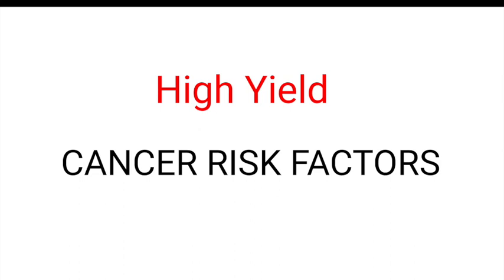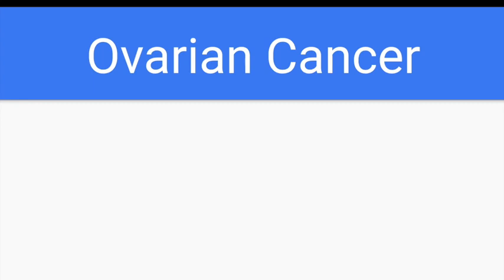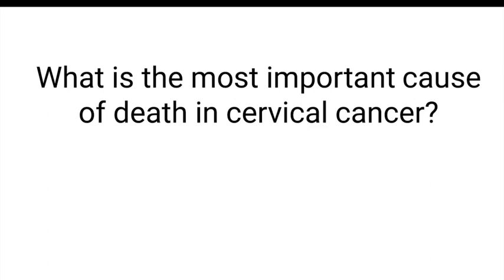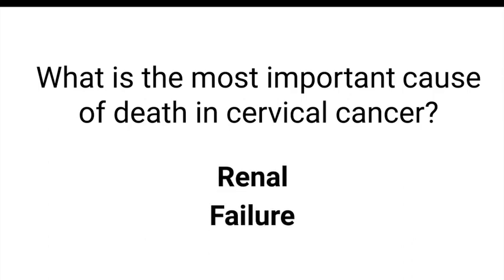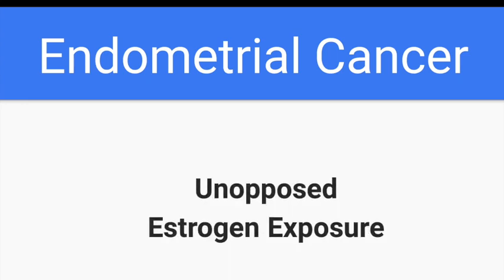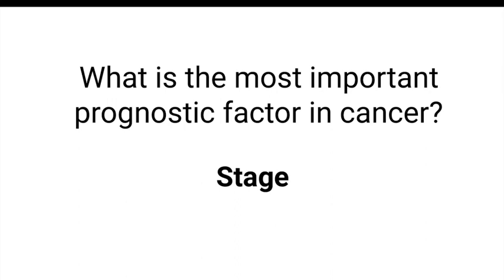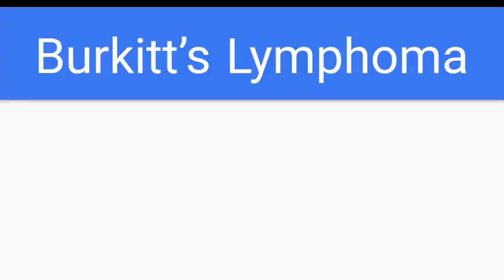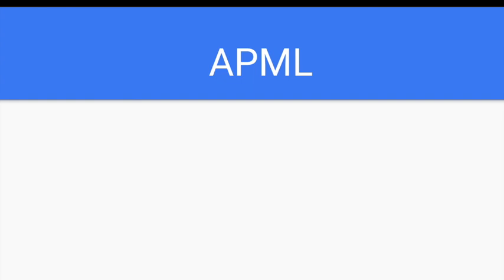HIGH YIELD Risk Factors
High yield risk factors you must know for USMLE/COMLEX. RIsk factors are a favorite for the Step 2 ck.